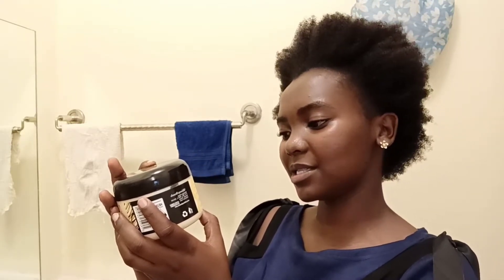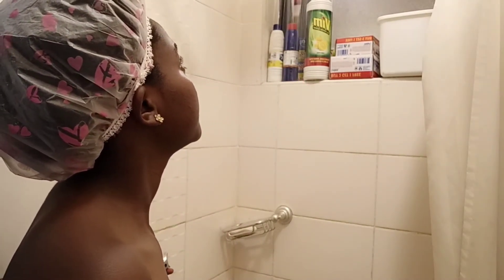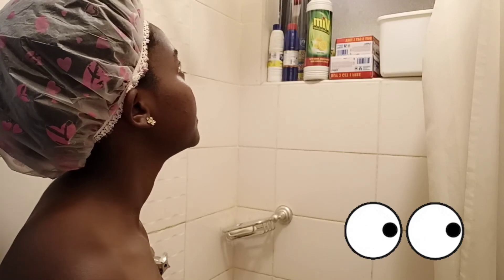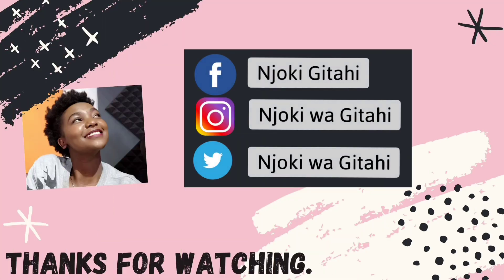✧ Africans, when a product says leave for 15 minutes || Njoki Gitahi ✧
Hey guys, I just remembered how most, if not all of us keep hair products in our hair for more than the time written in the directions on the product, then I decided to do a video on it and see how many of y'all relate to this.

I have no idea why we do it but we just do it! lol
Enjooooyy.

Also watch,

Stalk me on Facebook @ Njoki Gitahi